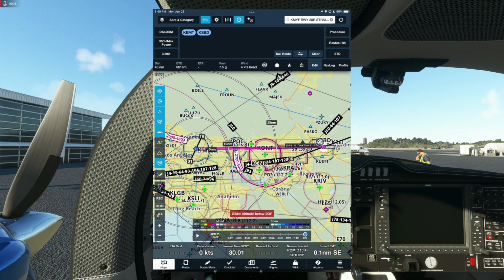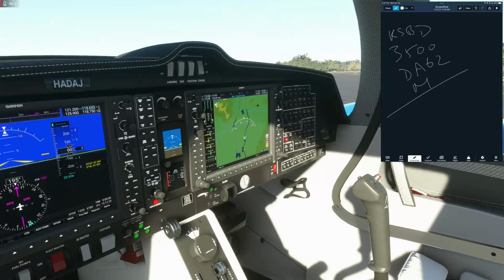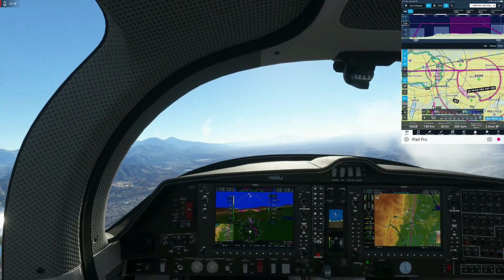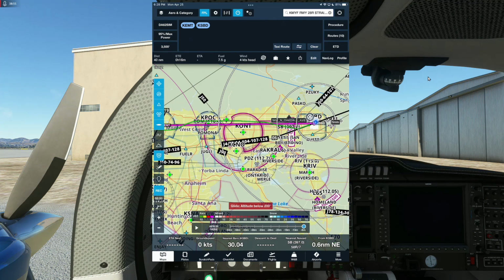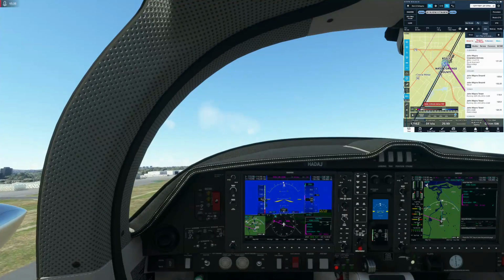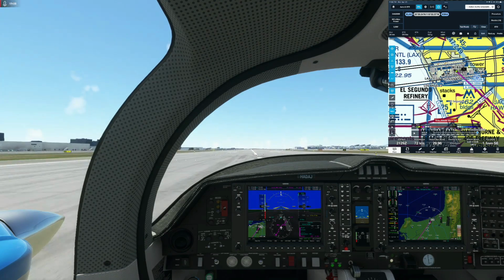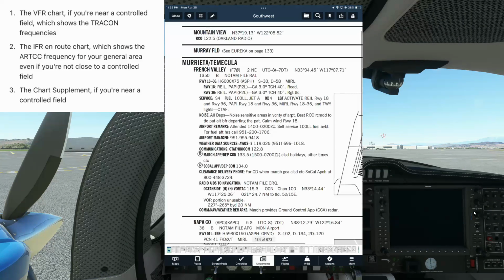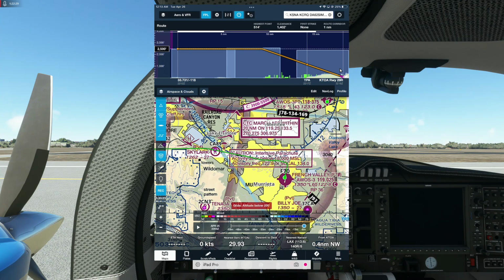U.S. VFR Communication: Flight Following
Special thanks to PilotEdge online ATC!